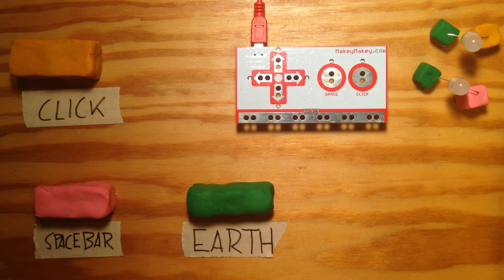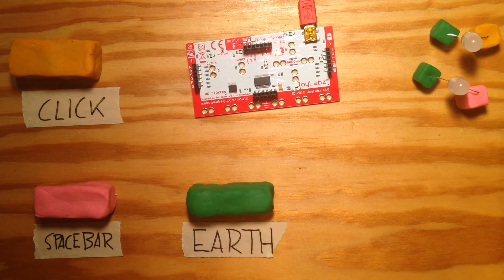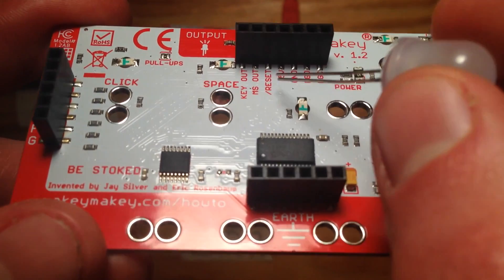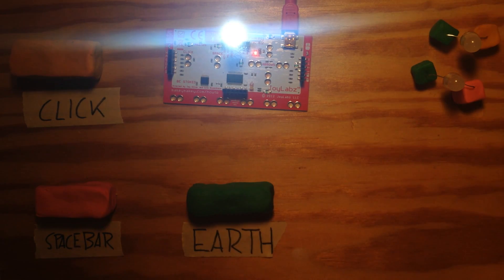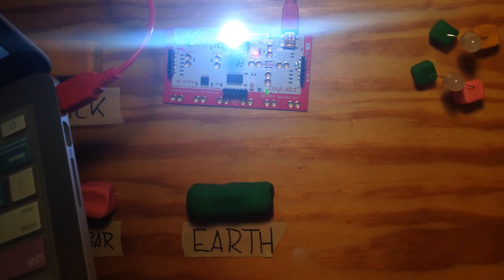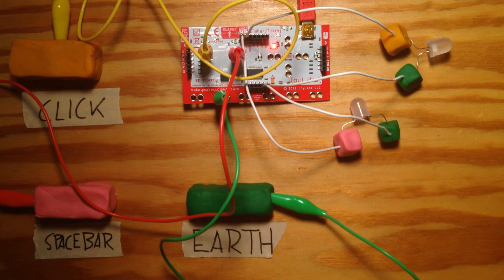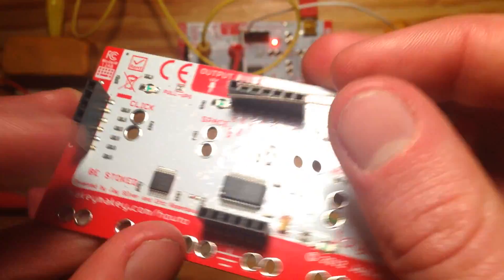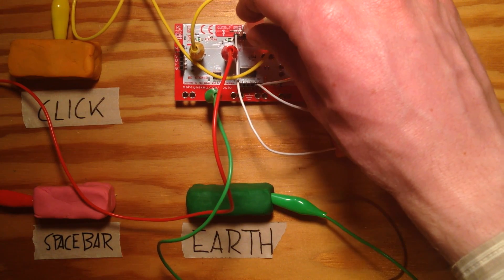Lighting LEDs with Makey Makey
How to light LEDs using the back of a Makey Makey Classic.